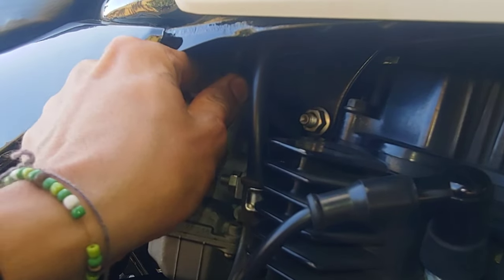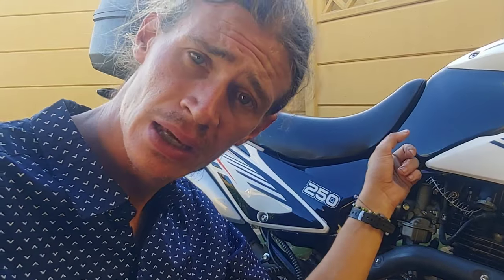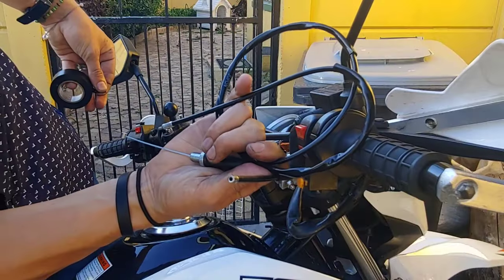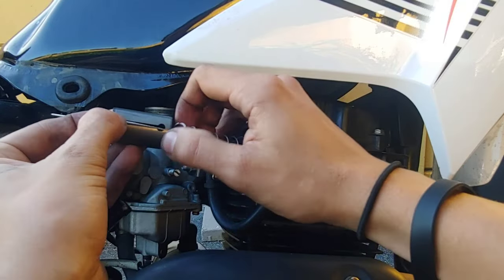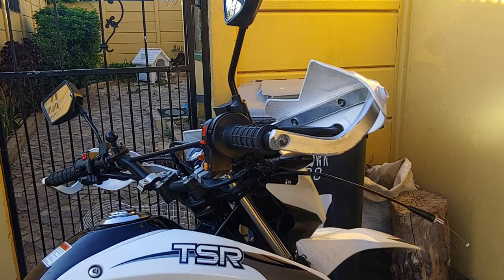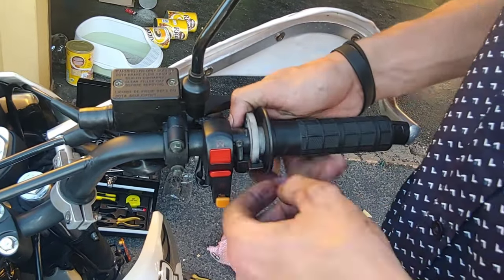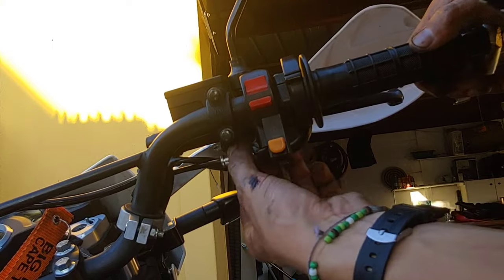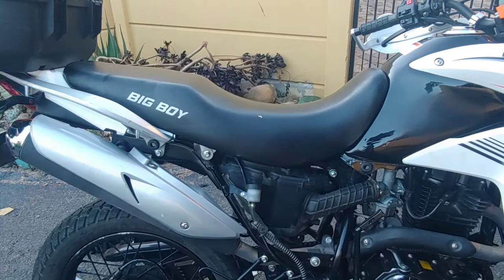How I replaced my throttle cable on the Big Boy TSR 250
join me, as I replace the throttle cable on my big boy TSR 250

0:00 - Intro